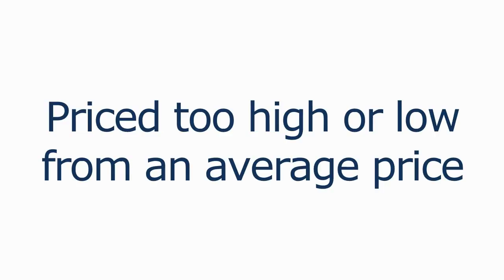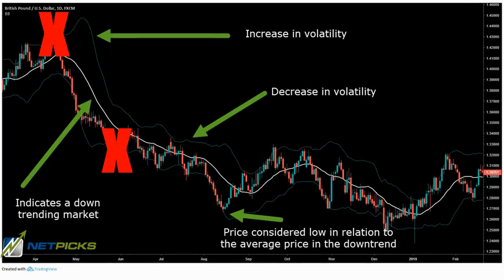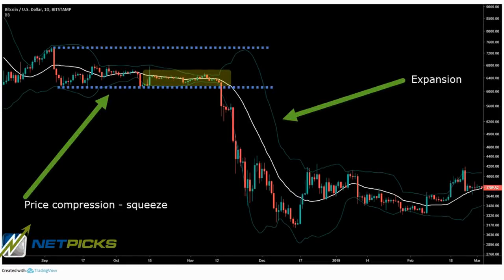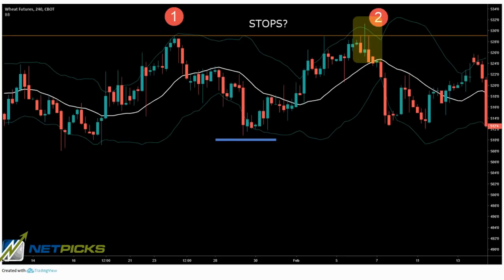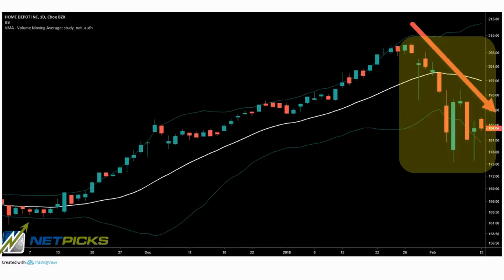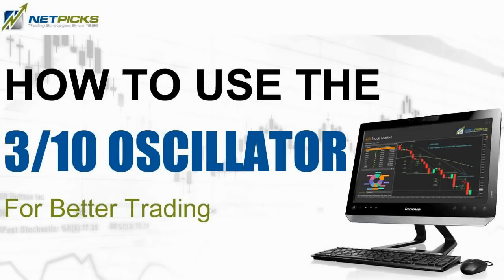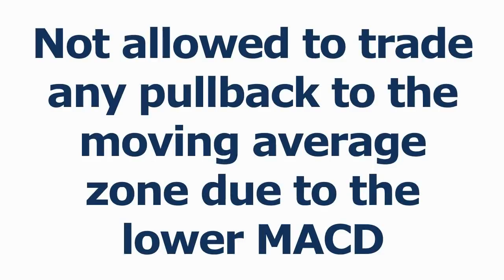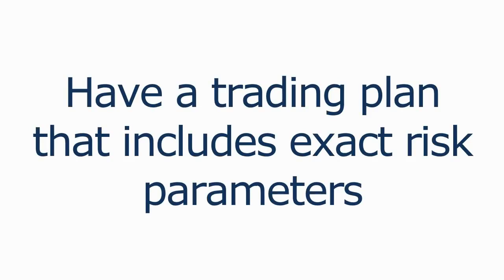Bollinger Bands - Learn To Use Them The Right Way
Bollinger bands were developed in the 1980's to help traders see where high and low prices are in relation to an average price.  The three line, the upper band, the moving average and the lower band of the Bollinger bands can set traders up for some good trades.
Learn how to use Bollinger bands in trading the right way.

NetPicks Services are offered for educational and informational purposes only and should NOT be construed as a securities-related offer or solicitation or be relied upon as personalized investment advice. We are not financial advisors and cannot give personalized advice. There is a risk of loss in all trading, and you may lose some or all of your original investment. Results presented are not typical.